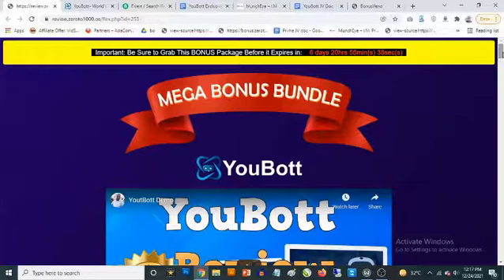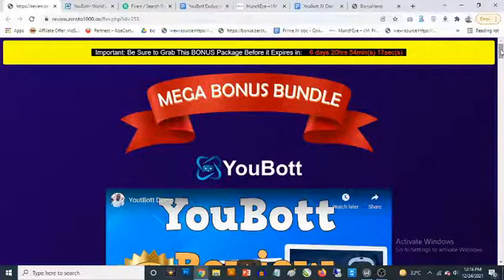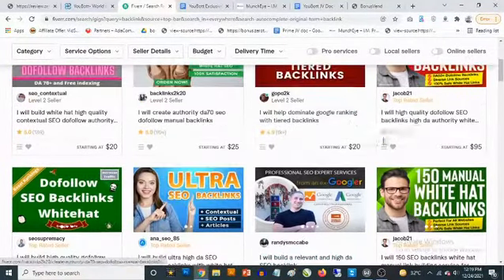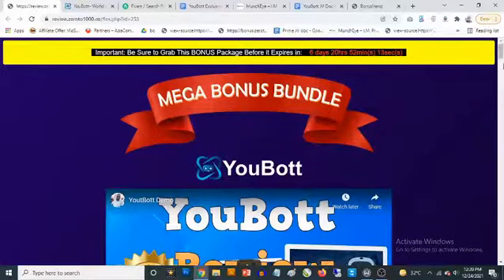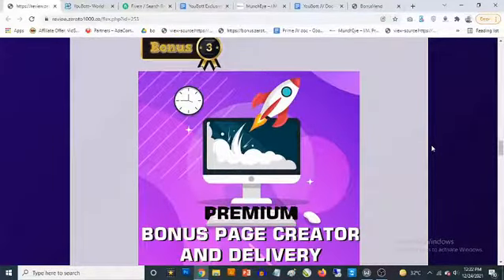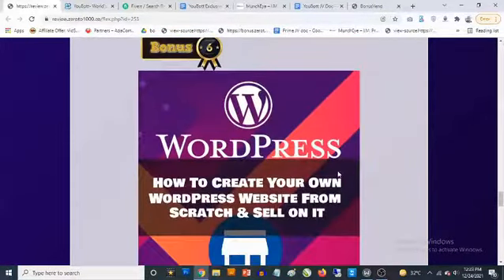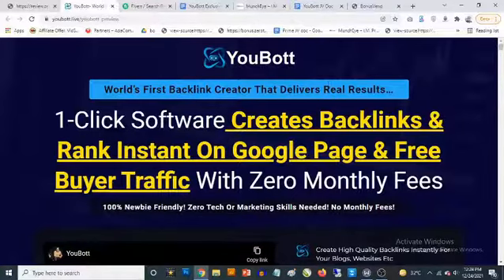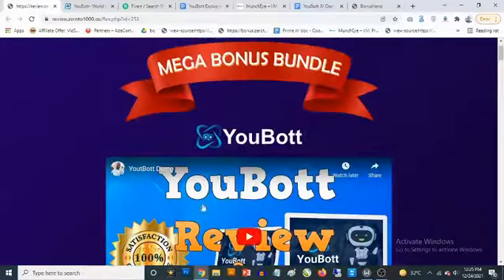YouBott Review - What You Need to Know Before Buying [YouBott Review]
YouBott Review - YouBott is a 1-click software that creates backlinks & rank instant nn Google page one to get free buyer traffic with zero monthly fees. This is explained in my YouBott review.